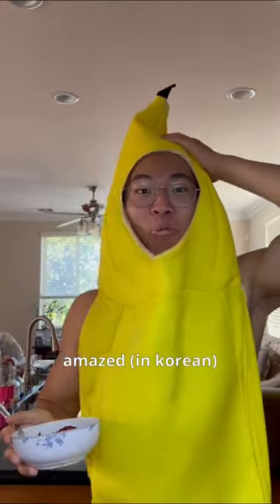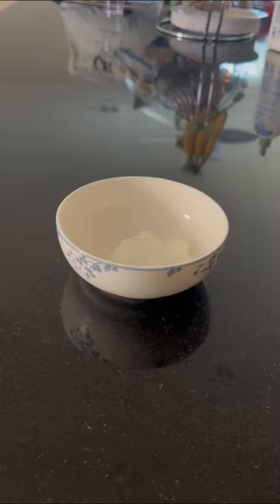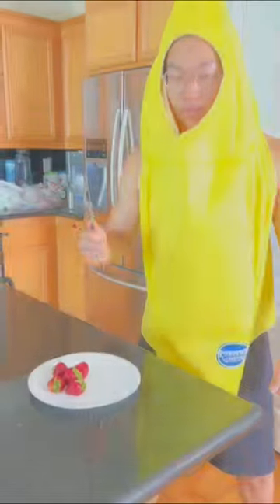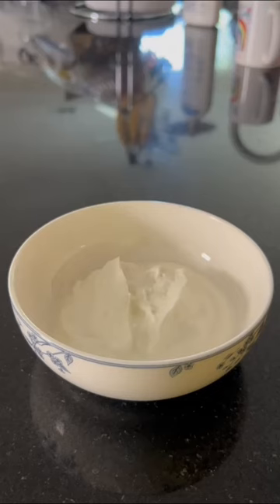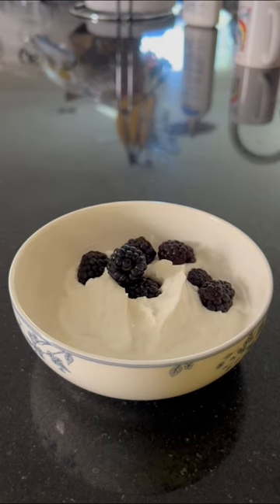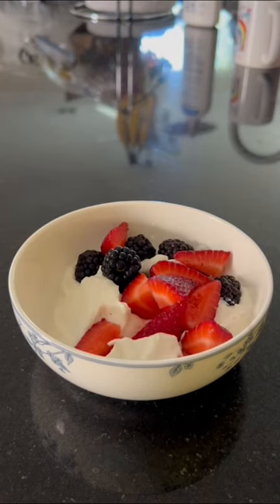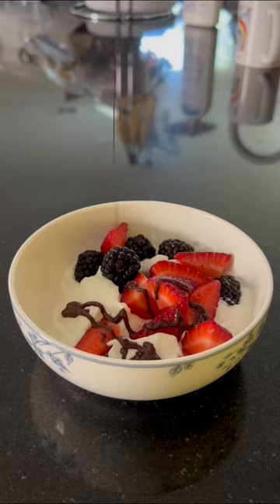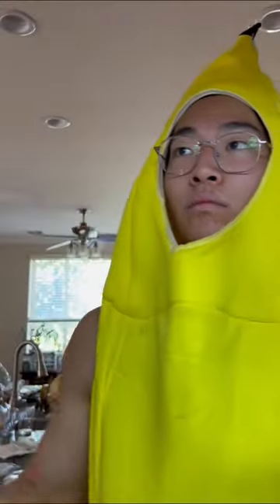Easy 4 Ingredient Weight Loss Snack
super easy 4 ingredient snack to lose weight

song- jellyfish jam by Spongebob